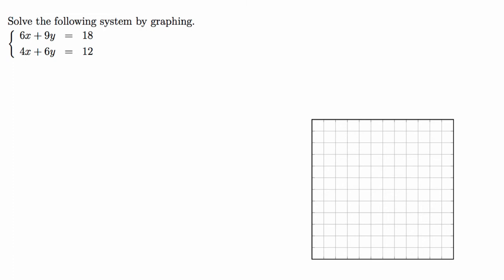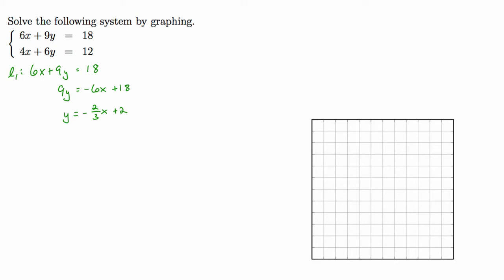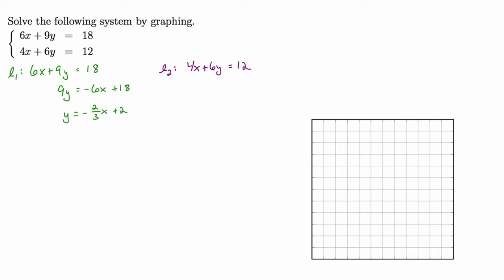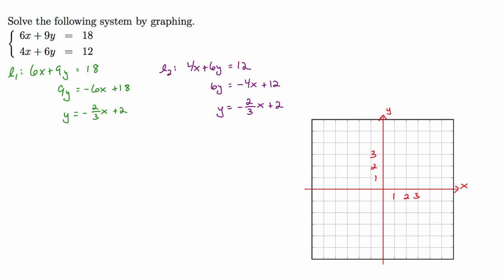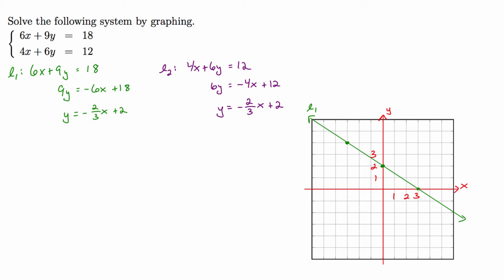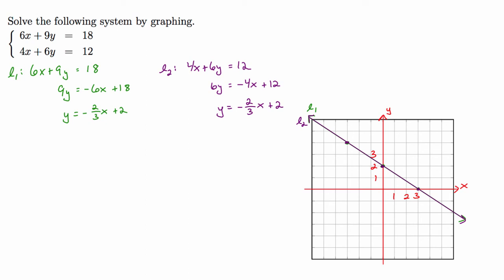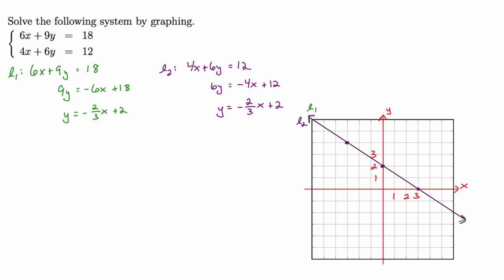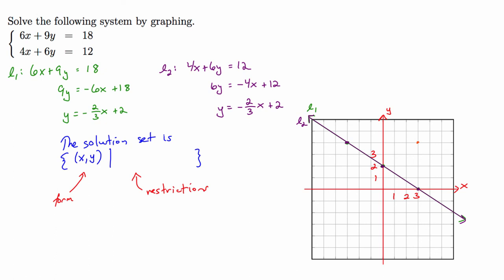MTH 60 (§4.1, v5) Graphing a System of Linear Equations - Infinitely Many Solutions